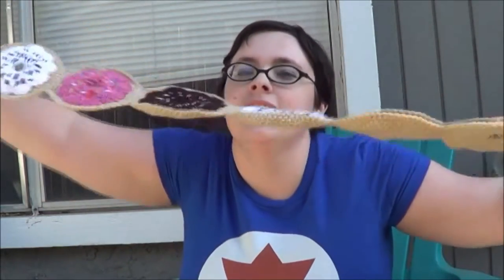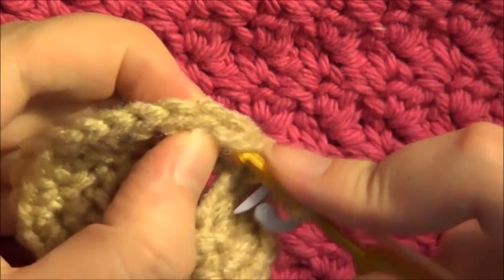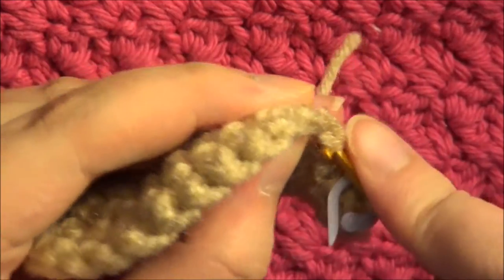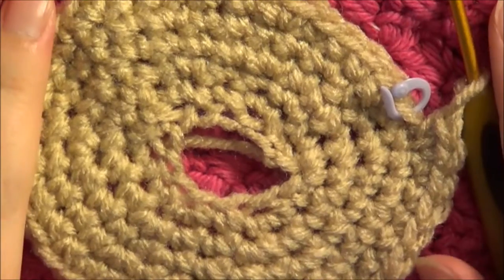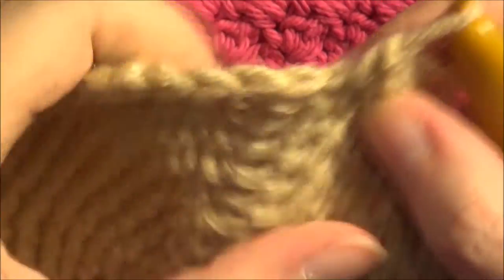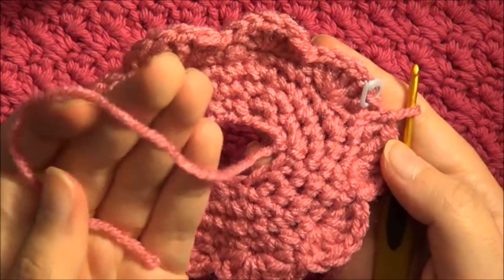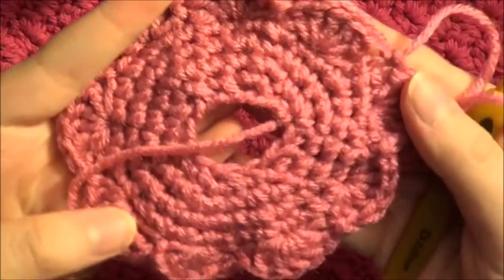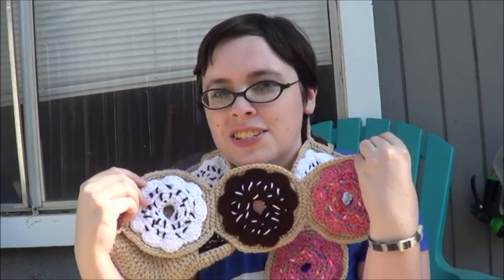How to Crochet a Donut Scarf! | Inspired by The Simpsons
♫ HD loves you. OPEN ME PLEASE! ♫

My first pattern tutorial! Hope you all enjoyed it! I'm working on making the sound of my speech better, so hopefully the next ones will sound better.